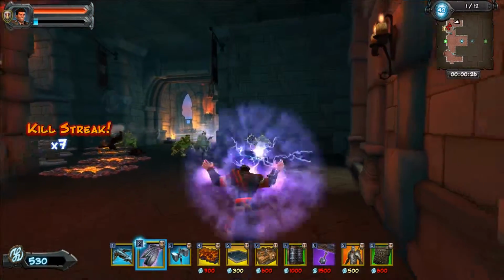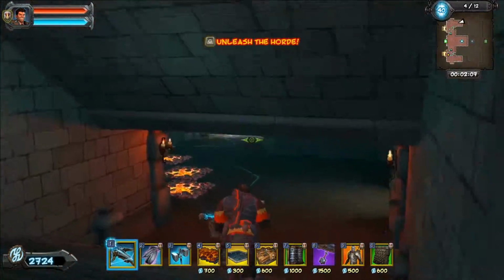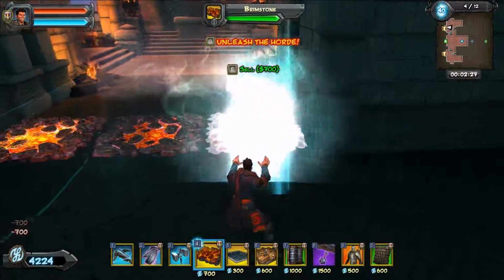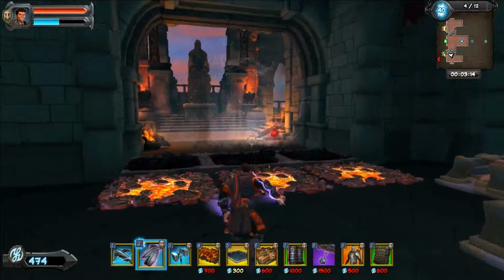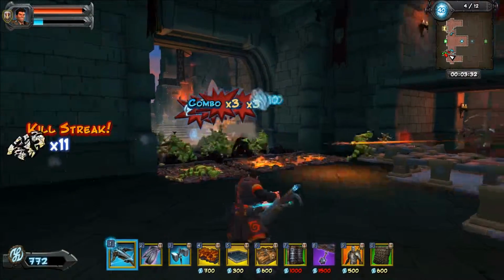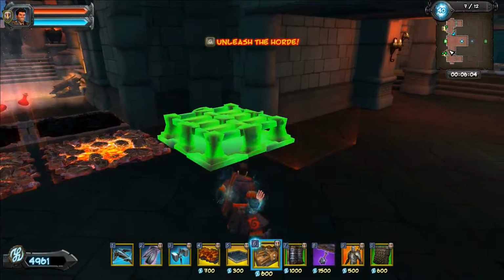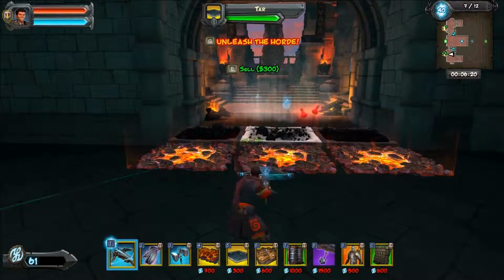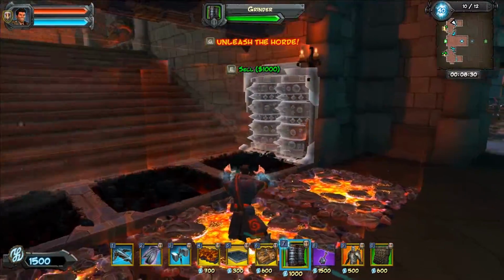Orcs Must Die! 2: Mini Strats- Shooting gallery.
Sorry it's been a bit, I've have a few things to do over the last few days.

This time I give a little strategy involving using archers behind walls. Looks better than it sounds.